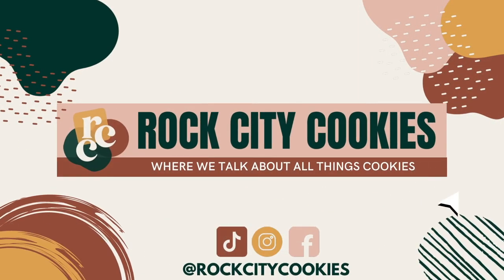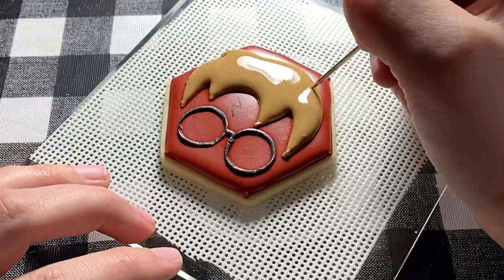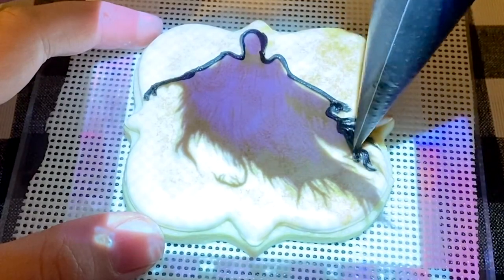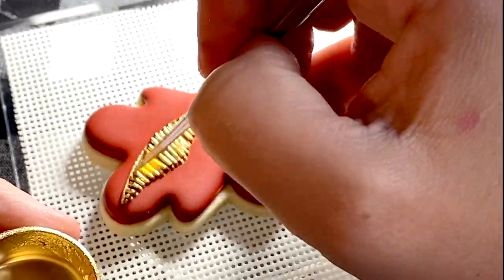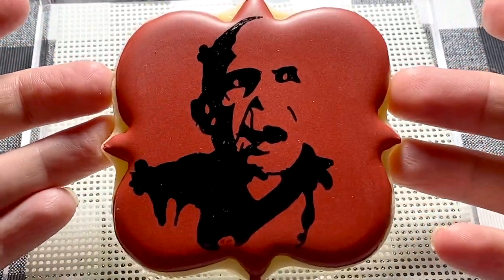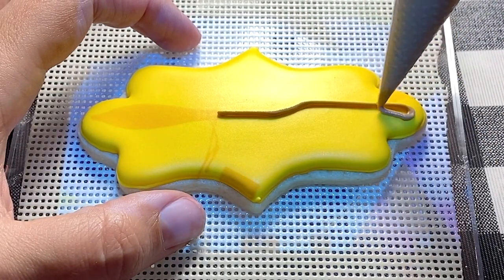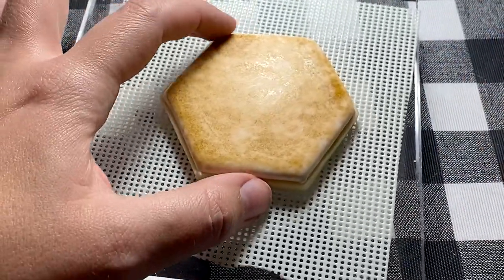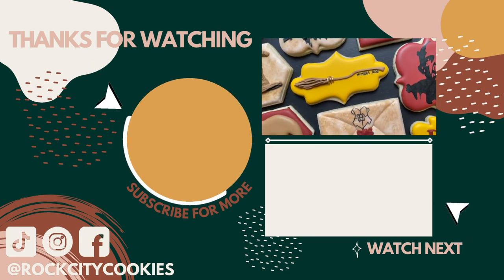COOKIE DECORATING TUTORIAL // Harry Potter Sugar Cookies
📌 Join me for a sugar cookie decorating tutorial that's perfect for any Harry Potter celebration, whether it's a birthday party, wedding shower, baby shower, Harry Potter Day, book club meeting, movie-watching party, or any other occasion. These designs are versatile and can be customized to fit any HP party theme. In this video, I'll show you how to create magical sugar cookie designs that any level of skill can duplicate.

💡Sharing baking tips on YouTube to help you grow your cookie business!

⏰ TIME CODES:
0:00 - Intro
0:35 - Harry Potter Cookie
2:05 - Dementor Cookie
4:38 - Golden Snitch Cookie
8:25 - Voldemort Cookie
10:33 - Hogwarts Letter Cookie
13:44 - Voldemort's Wand Cookie
15:14 - Name Plaque Cookie
16:56 - Death Eater Mark Cookie
18:25 - Nimbus 2000 Broom Cookie
20:30 - Sorting Hat Cookie
24:38 - Platform 9 3/4 Cookie
26:26 - Outro

Valid: Now through 12/31/22
My Favorite Heat Sealing Products: FP1H46, SFB57, SFB35H, SFB44, PE245, SFB46, SFB34
My Favorite Clear Boxes for Individual Cookie Gift Boxes: FB15
My Favorite Gold Stretch for the Clear Boxes: 10MG
📌Enter the Product Code (listed above) into the "Search Field" to pull up each individual product that I recommend and use daily with my cookies!

▪️Ivory Food Gel Coloring
▪️Food Safe Paintbrushes
▪️ Edible Markers
▪️AXAA Pocket Pico Projector
▪️ Cookie Decorating Turntable

🚫 NOT ACCEPTING CUSTOM COOKIE ORDERS AT THIS TIME

The purpose of this YouTube is to educate the viewers, and share everything I know about making sugar cookies, and that sometimes includes product recommendations. I do believe in the products I mention in my videos, and have experience with them. I will NEVER promote a product I haven’t tried or think you will benefit from.

🤍 Rachel from Rock City Cookies

*No part of this video (including thumbnail images or written recipes)  may be reproduced or transmitted in any form or by any means, electronic or mechanical, without the written permission of the copyright holder.